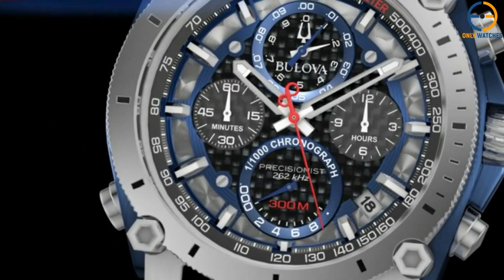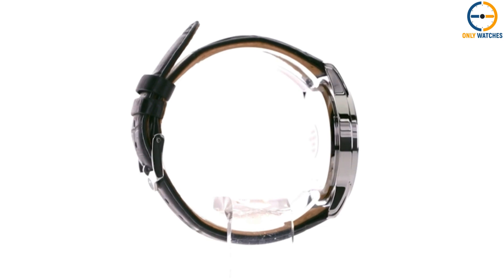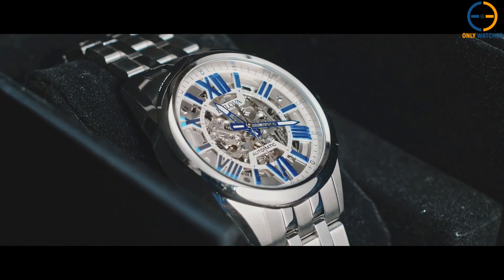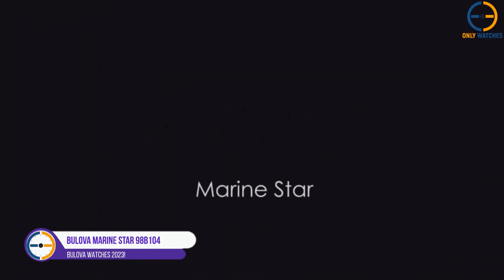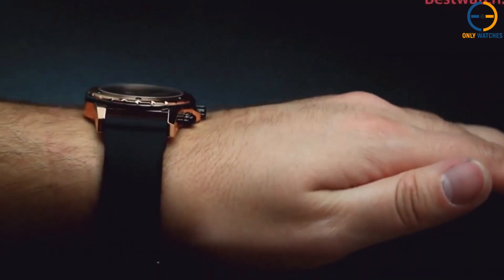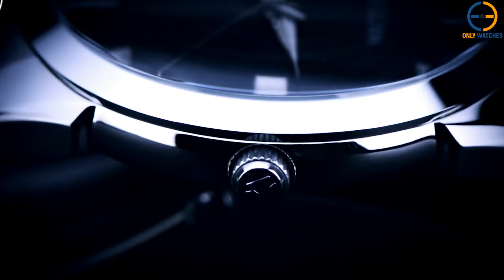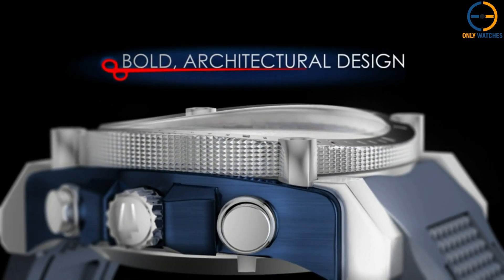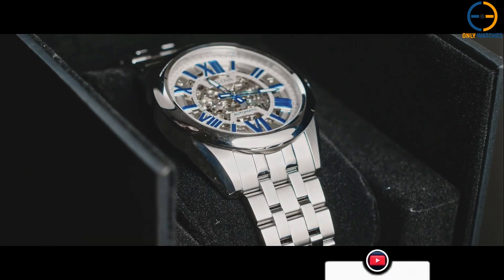TOP 5 BEST BULOVA WATCHES 2023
⭐1-Bulova Precisionist 96B158
⭐ Amazon International
⭐2-Bulova Classic Automatic 96A187
⭐ Amazon International
⭐3-Bulova Marine Star 98B104
⭐ Amazon International
⭐4-Bulova Mens Dress 96B149
⭐ Amazon International
⭐5-Bulova 96B175 Precisionist
⭐ Amazon International